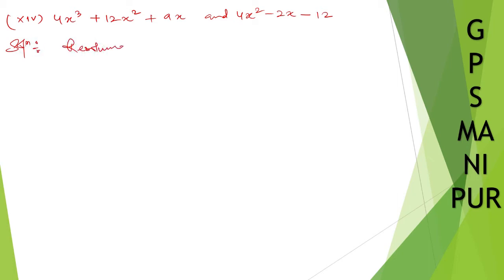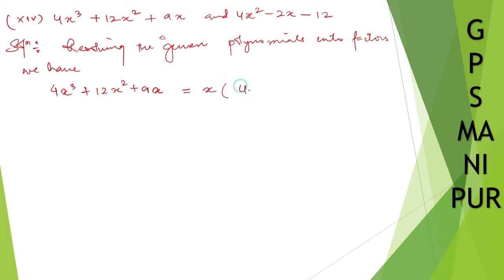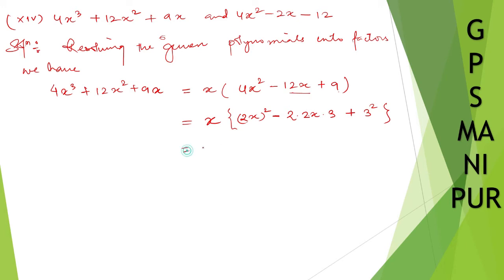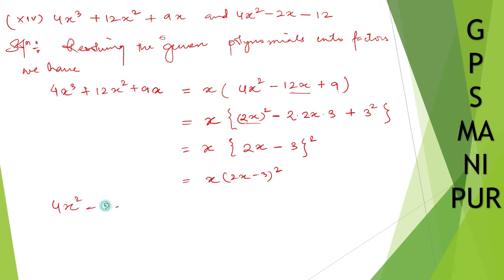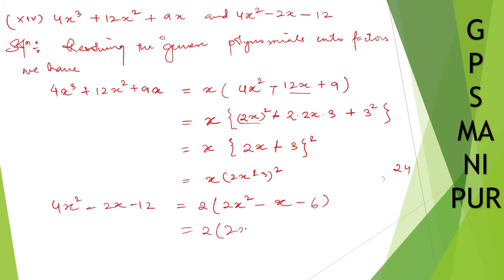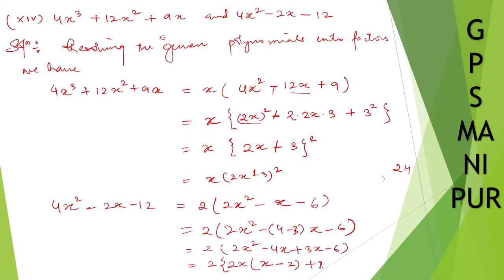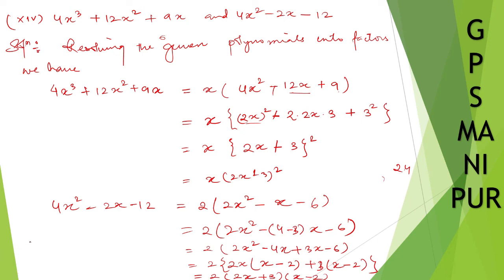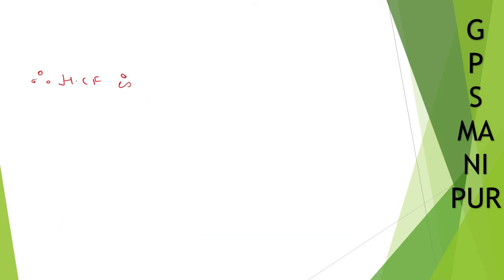POLYNOMIALS || CLASS IX MATH EX.2.4 Q.1 (xiv) || MANIPUR BOARD || GPS MANIPUR